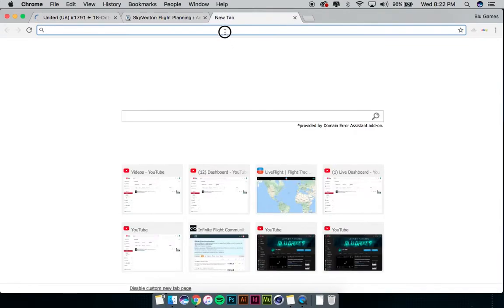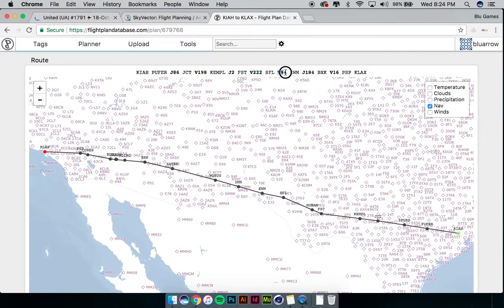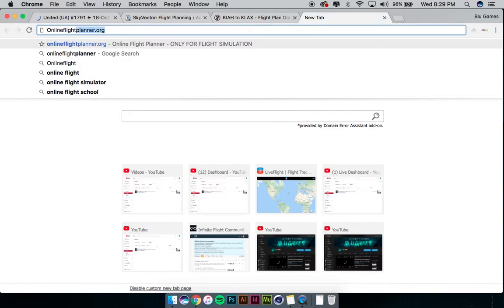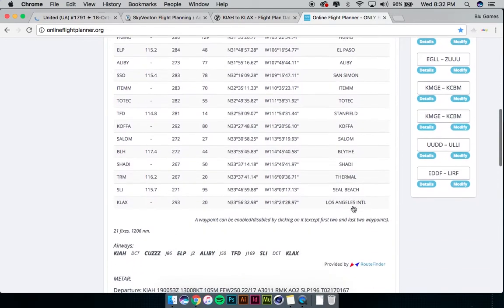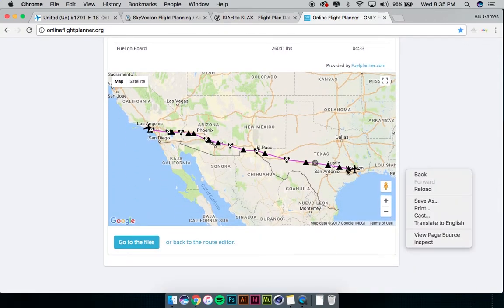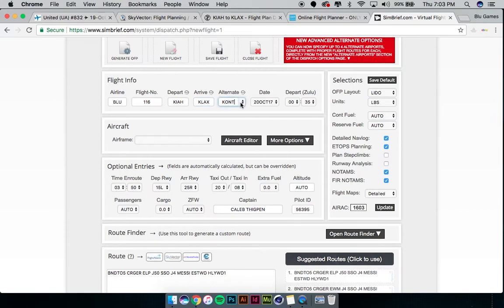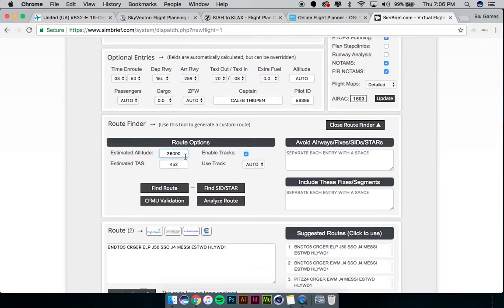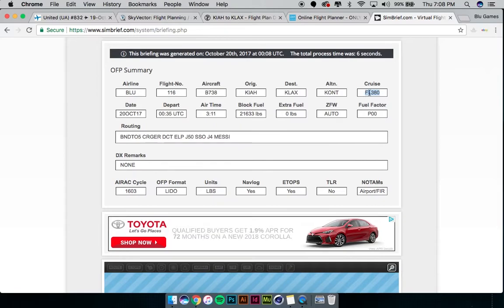5-Ways - How I Create My Flight Plans (Part 2)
I get asked all the time for help with flight plans so this is my first tutorial video on how to do so.

Join My Virtual Airline on Infinite Passenger: "Blu Arrow Global"

Follow on Instagram @FuturePilotX